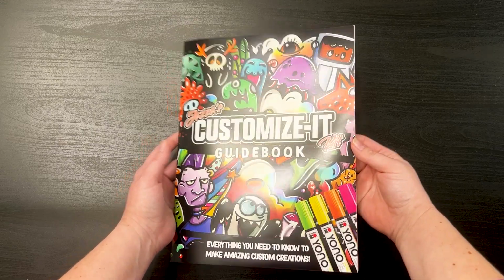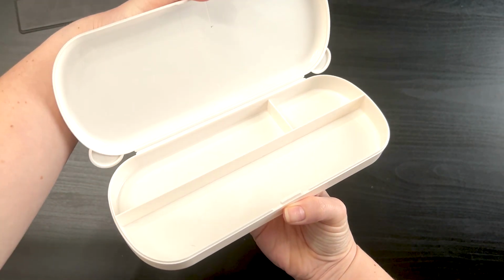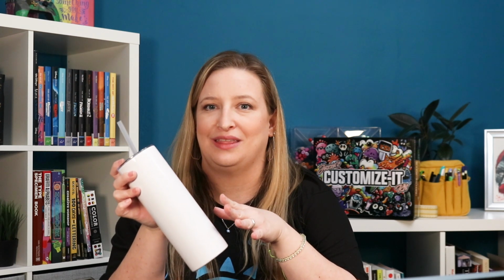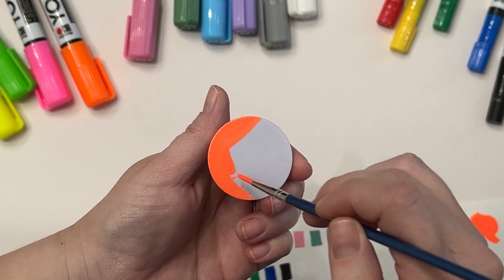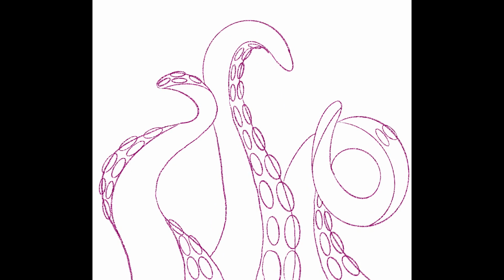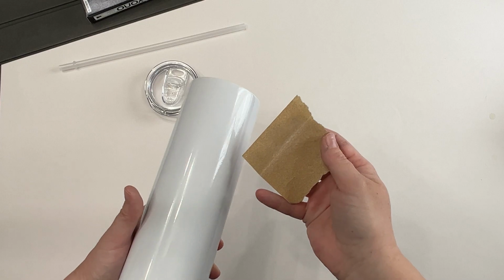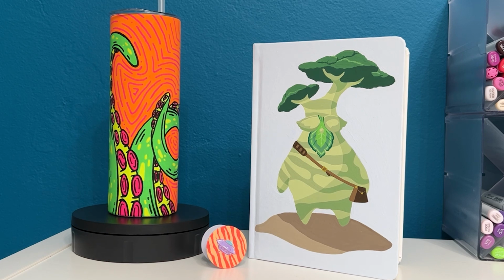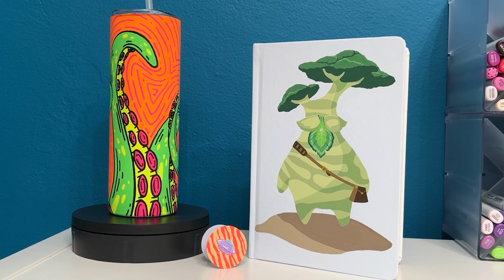Unboxing Jazza's Customize-It Kit! | I'm OBSESSED with what I made!!!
I can't believe how much came in this box!!! This kit is jam packed with fun supplies and items to customize and I'm so excited to share it with you. I customized three items in this video and I'd love to paint more so let me know if you enjoy the video!

TIMESTAMPS:
0:00 Intro
1:52 Guidebook
2:12 Shrink film & pin backs
2:34 Sketchbook
3:21 Yono paint pens
3:46 Pencil case
4:14 Infinity cube
4:58 Pop sockets
5:28 Wooden sunglasses w/case
5:57 Finger skateboards
6:24 Tumbler w/straw
7:00 Gesso & varnish
7:26 Paint brushes
7:47 Painting a pop socket
9:03 Painting the tumbler
12:47 Painting the sketchbook

PRODUCT LINKS:
Customize-it Kit

MUSIC, IMAGES, & GRAPHICS FROM:
Envato Elements